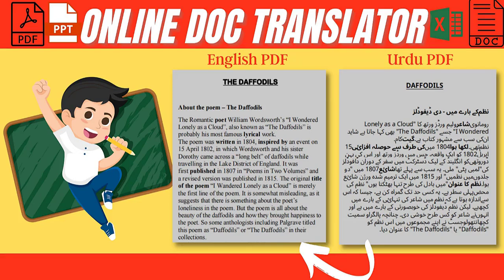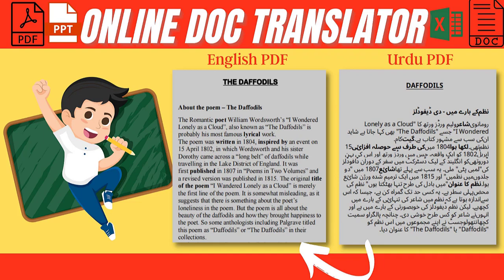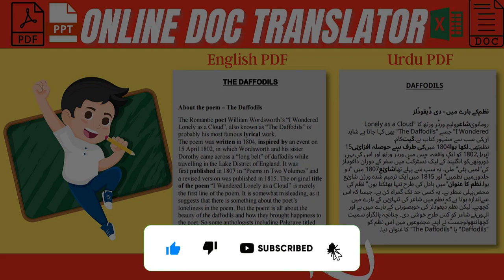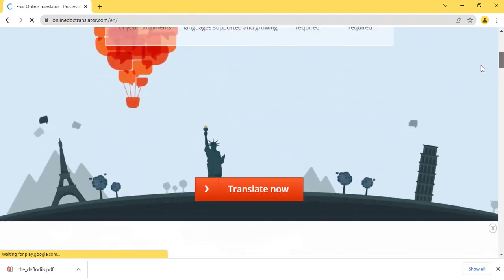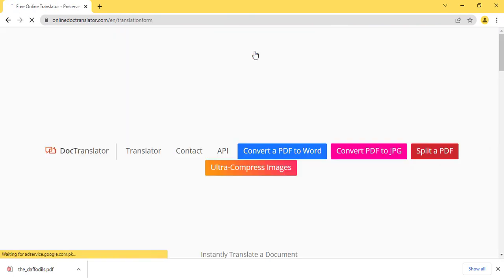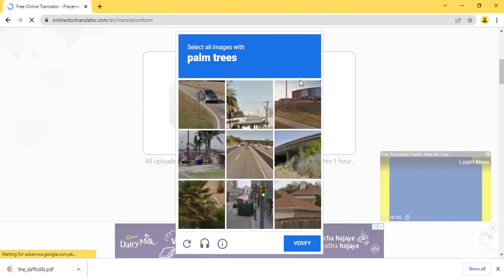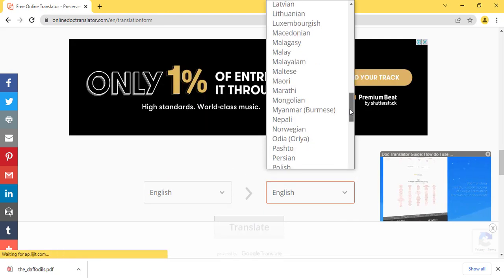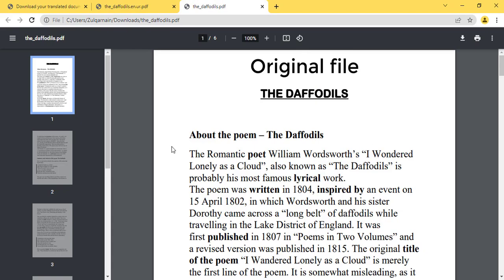How to translate Book by DOC TRANSLATOR | How to Translate PDF Book | Translate Pdf files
In this video, I will show you How to translate pdf files to different languages by online Doc Translator | How to translate a book. Online Doc Translator is an online platform where you can easily translate your pdf, Docx, word files, text files, and PowerPoint slides in a second by uploading and processing them through the translation tool. You can translate your files into any language if your desired language is available in this tool. This tool can translate into 109 languages in the world.
Let me show you how to translate a file by using an online doc translator.

First of all, go to Google.com and search for "online doc translator."
Click on this link, and it will redirect you to the main website where you can easily convert your files to any language.
Here you can see that you can translate.doc,.docx,.ppt,.excel,.odp,.pdf, and text files.
You can translate any file by clicking the "Translate Now" button.
Now you can upload or drag the file that you want to translate.
I am going to translate the summary of the poem Daffodils that I have already downloaded on my laptop.
Let me drag and drop this file.
This tool will automatically detect the language of the file, but sometimes it detects it wrongly, so you can select the language of the file and the target language manually. For example, if my file is in English, I will select English in this detect language section, and then I will translate it into Urdu. You can select any language that is available here.
Then click on the translate button.
It will take some time to translate the pdf file.
Then you can easily download your translated document.
Here you can see that the file has been successfully translated. online doc translator xlsx online translator